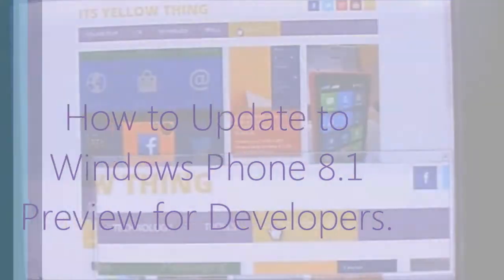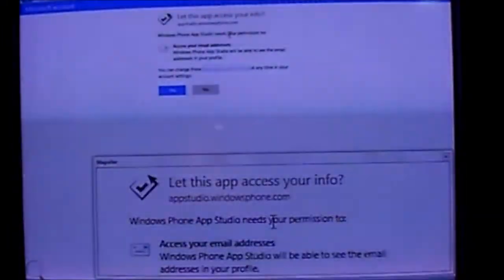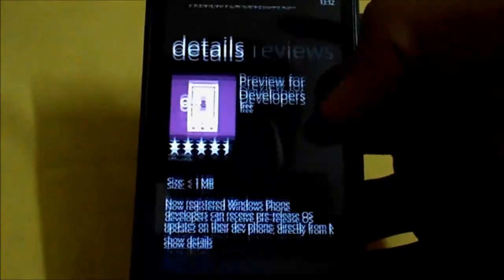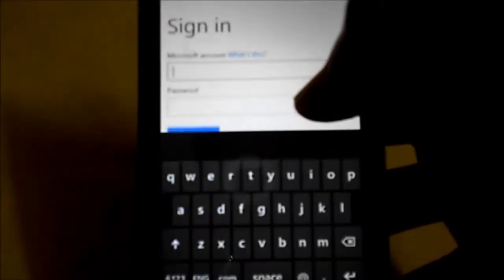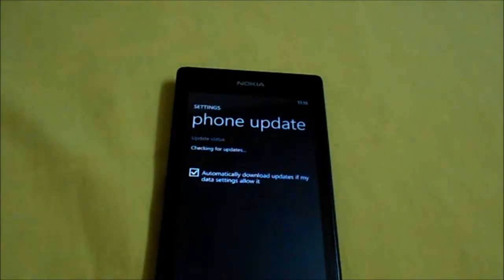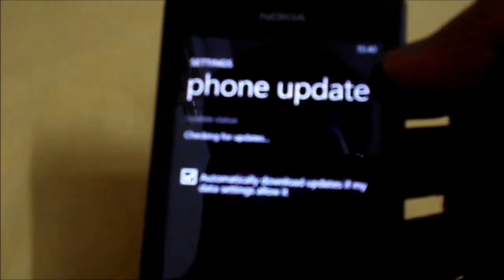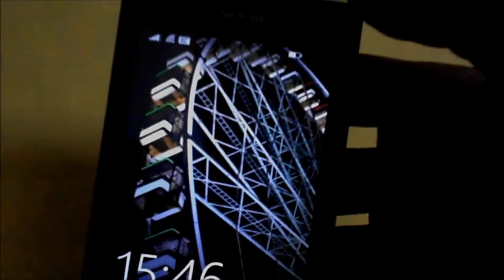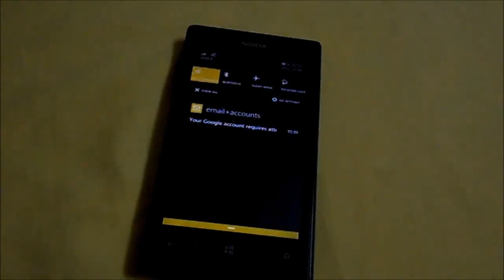How To Update to Windows Phone 8.1 Preview for Developers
Want to update to latest Windows Phone 8.1. Don't want to wait? Watch this Video for step by step procedure.
ps. Sorry for bad quality.
Video By: Ayush Mathur